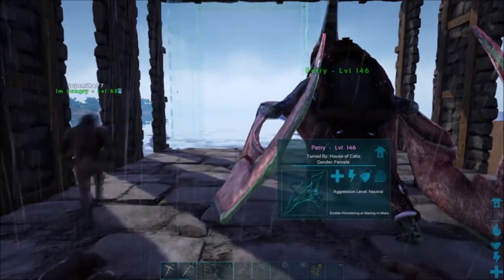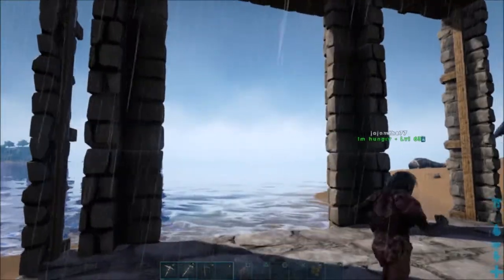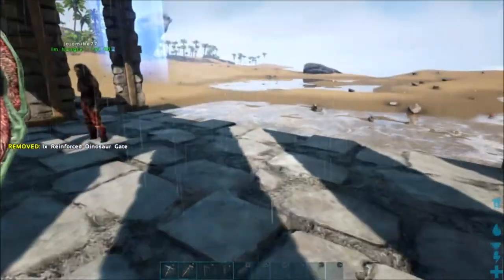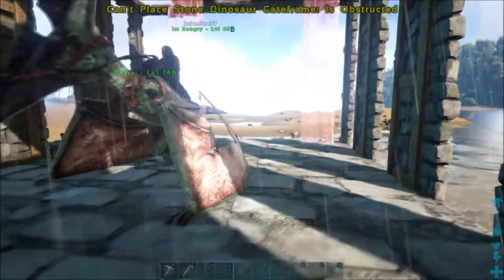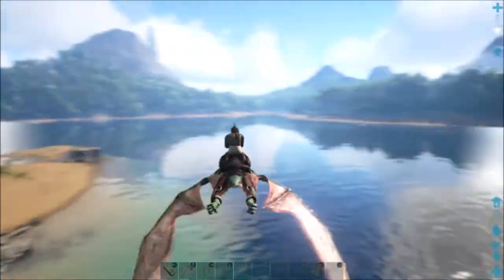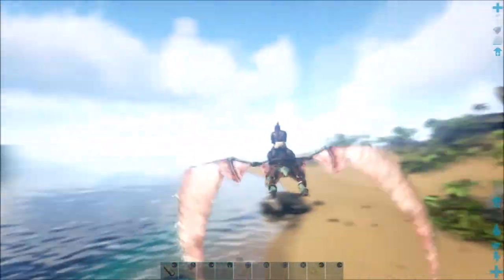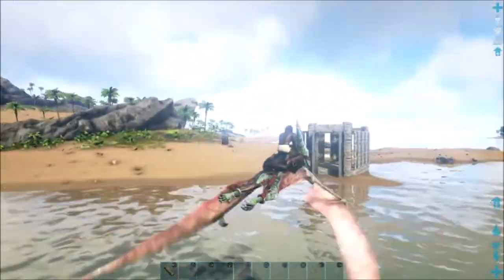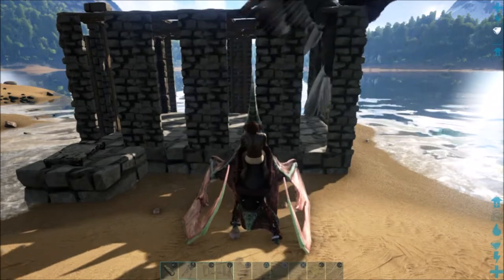ARK BEST WAY TO TAME AN ARGENTAVIS | Beginners Guide To Ark